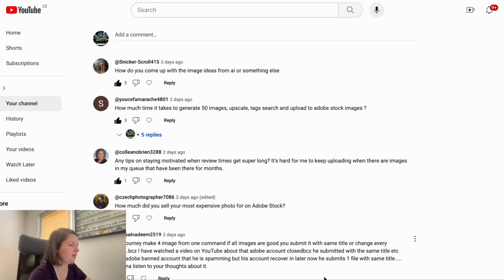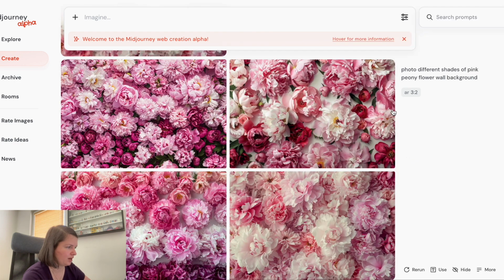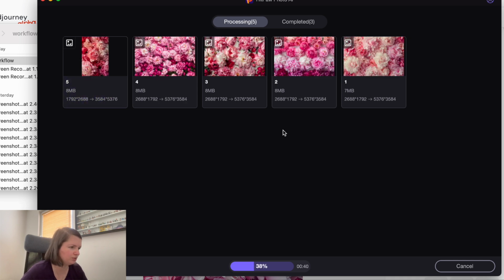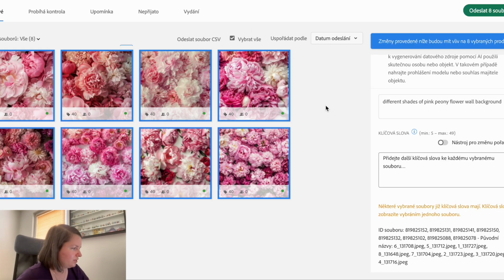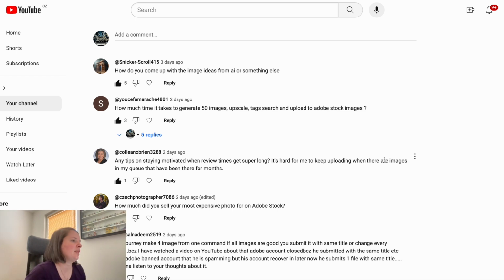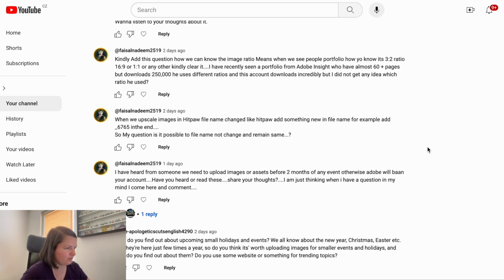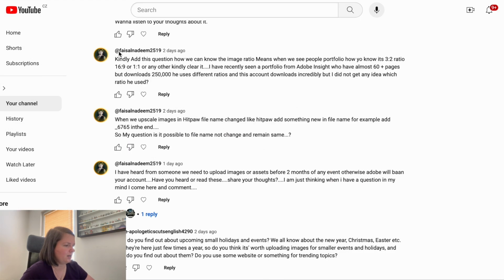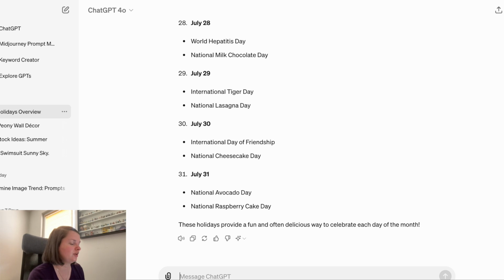Selling AI on Adobe stock / Q&A / showing you actual workflow / best selling image